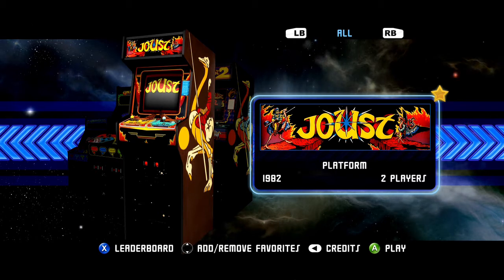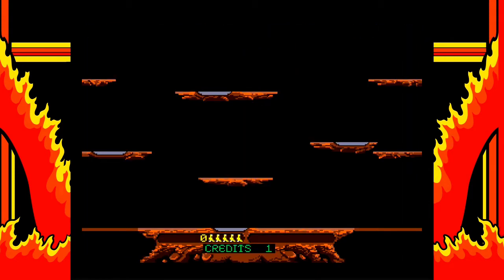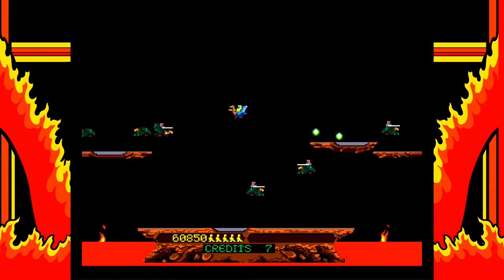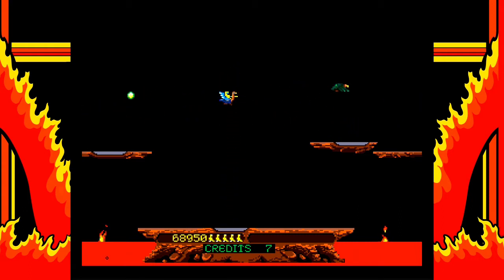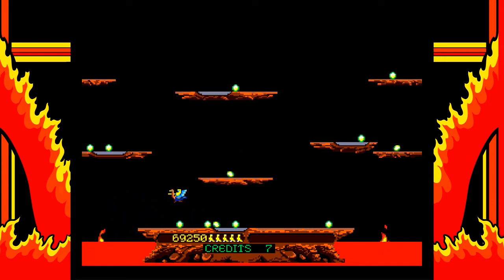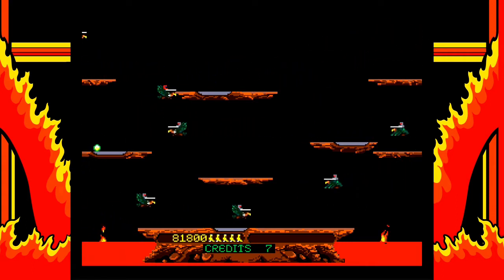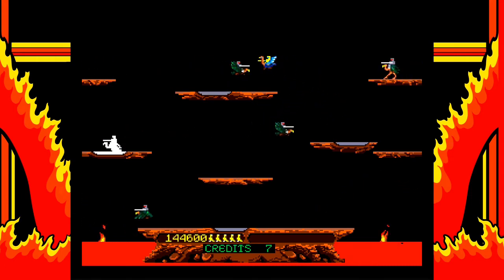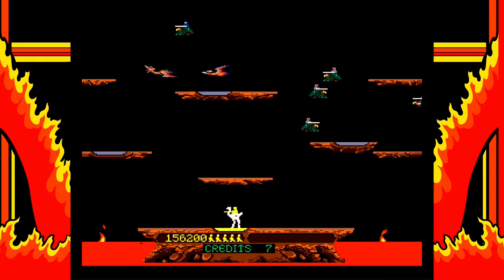Joust- Climb aboard thy Ostrich noble knight!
So... have you ever wanted to joust on top of a giant space Ostrich fighting of hordes of vulture riding evil henchman and pterodactyls? While I'm sure certain substances could probably achieve that too a degree, I recommend the less brain damaging way myself, this game!